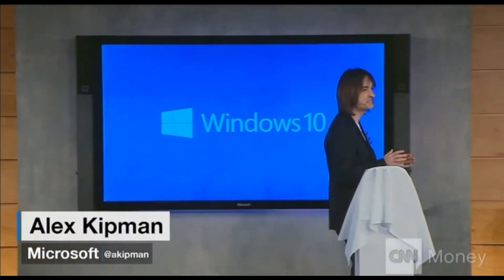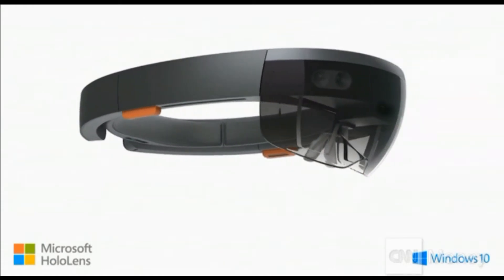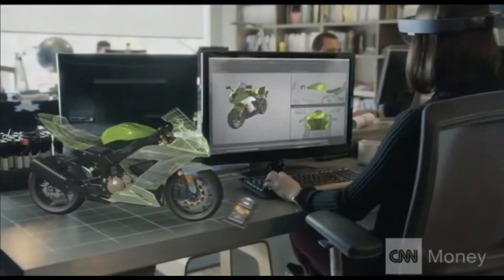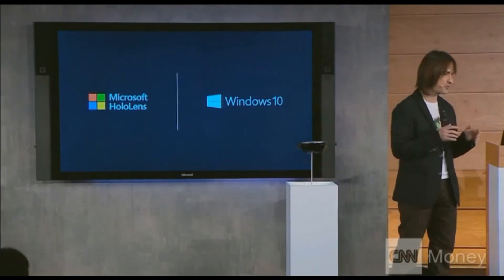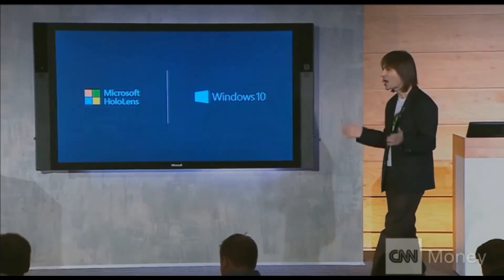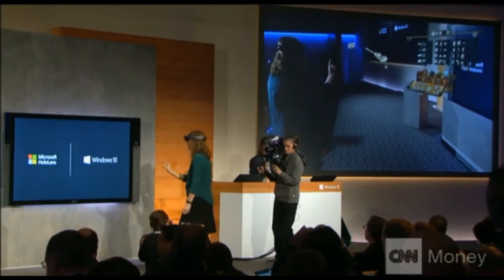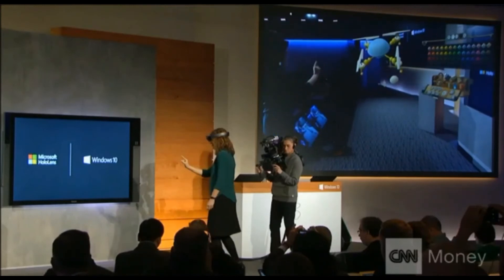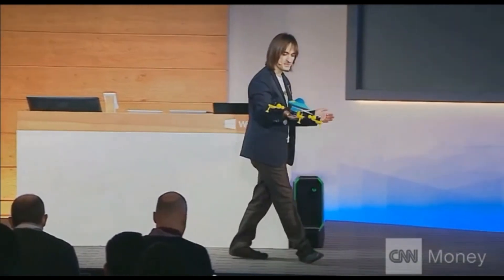Microsoft's HoloLens In Action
Microsoft gives a sneak peek at the new holographic technology, a part of the upcoming Windows 10 operating system.